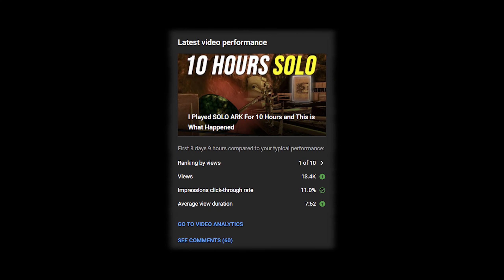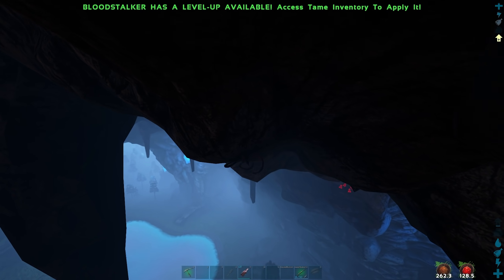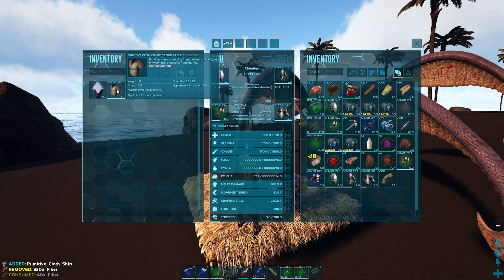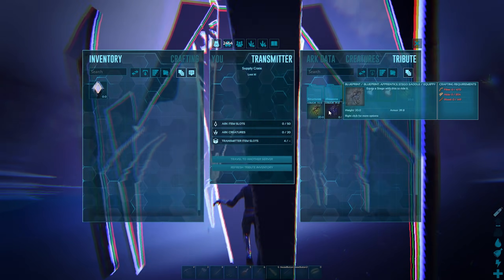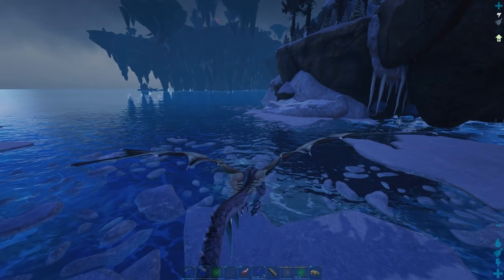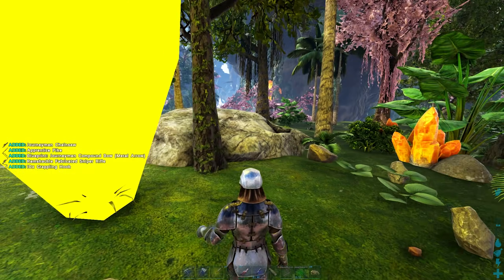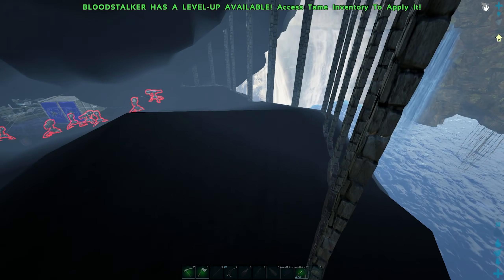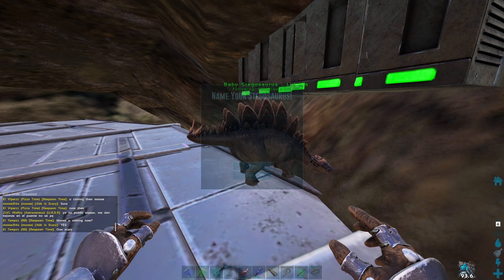I Played SOLO ARK For 12 Hours and This is What Happened....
💠 FOLLOW MY OTHER SOCIAL MEDIAS:
💻PC Spec
💻Ryzen 9 3900x
💻32GB Ram
💻RTX 3070 8GB
💻144hz LG Optic 24' Monitor
💻75hz 21.5' AOC Monitor x2
💻43' LG 4K TV

If you're reading this you're just built different.​​